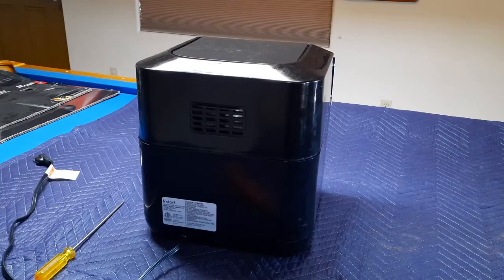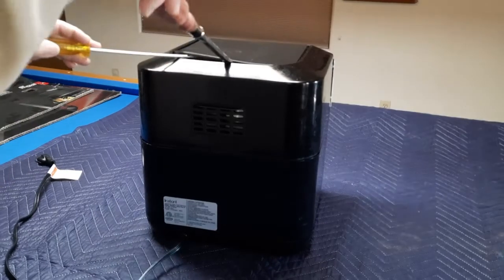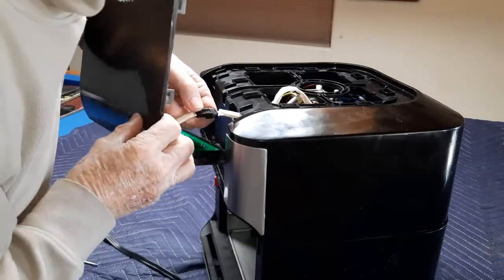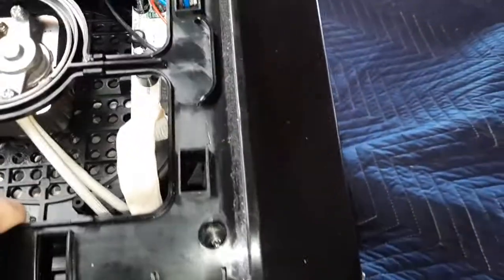How I fixed an Instant Vortex Plus Air Fryer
Update 8/2/2024:
I am going to throw out my hypothesis on why I think people have trouble with these fryers. The two main reason, I believe are:
1. The lack of good circulation of air. The thermal fuse is tripped by temperatures over 200 degrees C. Therefore, circulation of cooler air is essential to avoid tripping the thermal fuse. For sure move it away from the wall when in use to improve circulation. Anything that can be done to improve air circulation during prolonged use should help.
2. Not wiping it down after each use. I would take a wet cloth and heat it up in a microwave or dip it in a pan with hot water. Then wipe the inside of the fryer down with a hot or at least warm cloth. Especially, wipe down the face of the thermal fuse so it is clean and not building up grease or other unwanted substances that could cause it’s surface to become too hot or not allow the heat to dissipate from the thermal fuse.

Do the above two things each time you use it and you might avoid tripping the thermal fuse.

Be sure to unplug before working on your fryer.

I first check the thermal fuse for continuity and found there was no continuity.

After removing the thermofuse, I tested it again with it in my hands and now it had continuity. That was very weird! I had tested it for continuity several times, because I could see it was going to be really hard to remove it from the air fryer. See below on hints to remove the thermofuse.

Once I found the thermofuse had continuity, I wondered if there was a way to see if the Air fryer’s display would come on without have to put everything back together. I put the bare minimum back together and sure enough, it did work. So I proceeded to put everything back together.

To remove the thermofuse, which is hard. You basically have to undo several wires and take out many screws to get the top off. Once the top is off, you still have to remove the heating element, the fan and the inside top plate.

Once the inside top plate is removed you can see the two screws holding the thermofuse on.

1st Hint: The nut holding the fan on is a left handed nut. To remove it you have to turn it clockwise instead of counter clockwise.
2nd Hint: The other electrical connections, like the small red and black wire to the circuit board, have a release button, so they will not come off of the post they are connected to unless you push in the release button. Brown and black wires to door switch have a release button.

The other wire with the white thermo covering goes to a device called a thermistor. It is labeled JT-100K. Nothing was wrong with my thermistor.
I think it is important after each use to clean the inside of the fryer so you do not bake the grease splatter onto the inside plates.

I really think it is important to at least wipe off the Thermofuse and the thermistor so they can function properly.
Good luck.